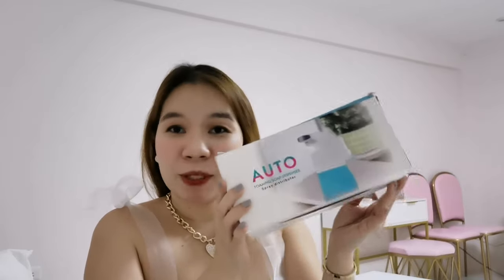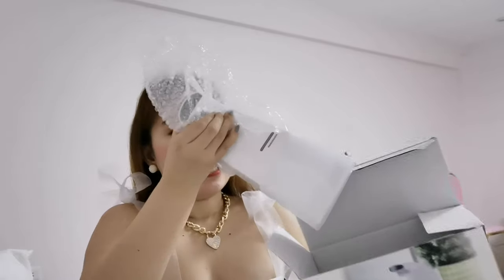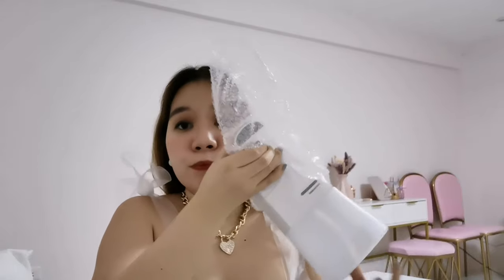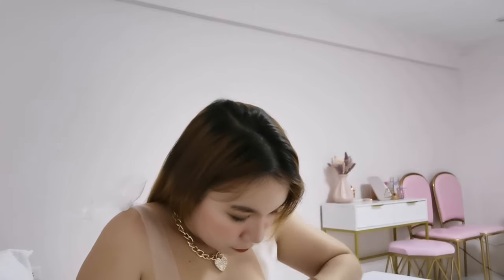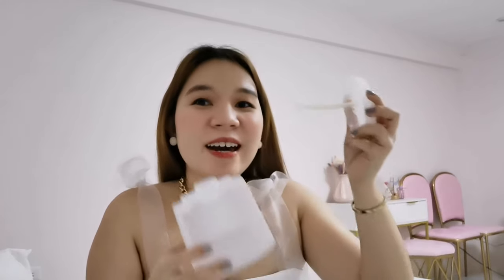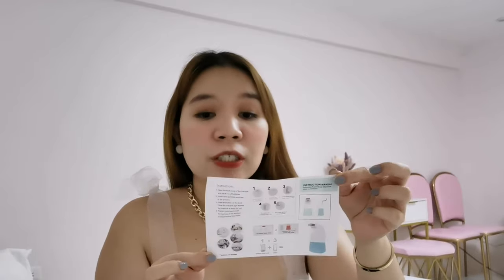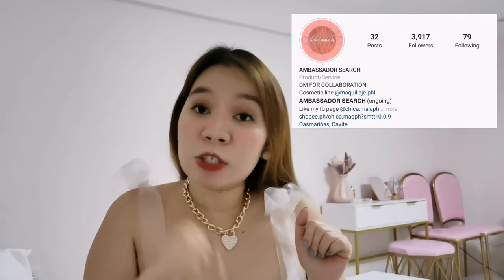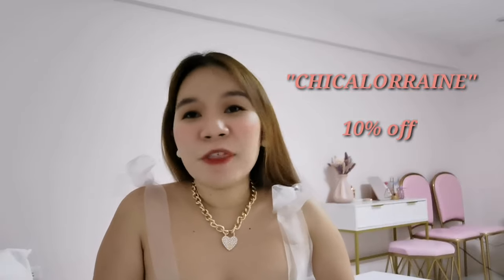AUTOMATIC ALCOHOL / SOAP DISPENSER | UNBOXING & DEMO | LORRAINE SOCO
Hi loves!

Here's my unboxing and demo video of the automatic alcohol / soap dispenser by Accents Cebu! Another great find and definitely an ESSENTIAL especially with the ongoing pandemic right now. More videos like this soon!

Top and accessory by Chica.malaph
Follow them on Instagram!